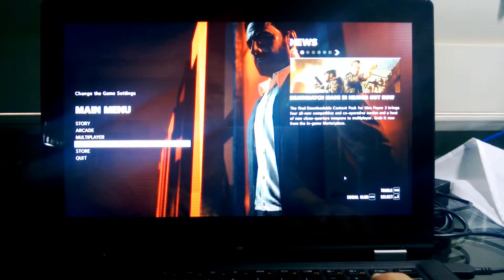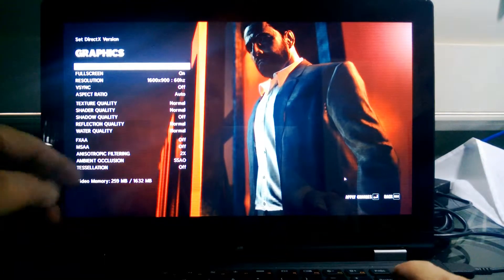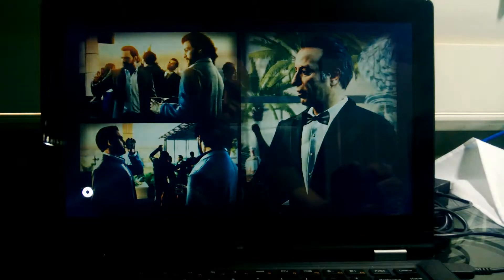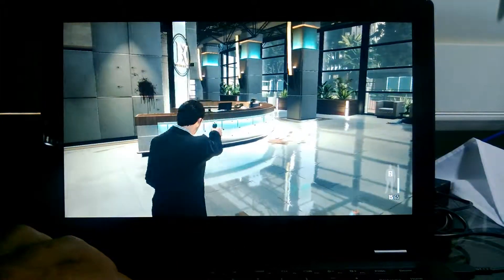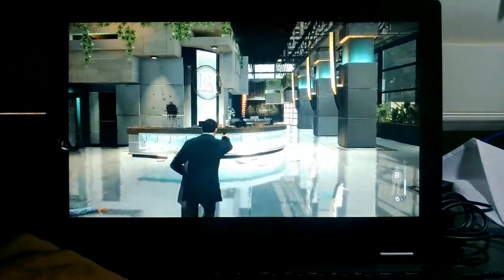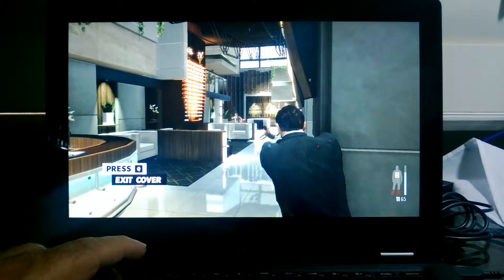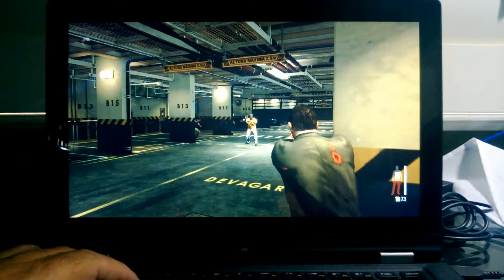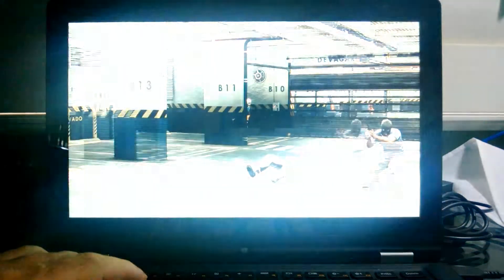Max Payne 3 On Lenovo Yoga 13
I had a couple of problems running Max Payne 3 under DirectX 11.  Starting from the beginning of the game, it would crash at the same spot early during the tutorial.  I tested under DirectX 10.1 and 10, same problem.  Finally under DirectX 9, the game got past that spot and ran fine.

As the video shows, I later tested under DirectX11 and it runs great.  It may be that one spot during the tutorial has a problem or it may reappear later in the game.

In any case, it seems that Max Payne does run well on the Lenovo Yoga 13.  BTW, I have 8GB of memory installed on my system.  Keep an eye on your heat.  As will all gaming on the Lenovo, I'm careful about that.  Theoretically, the system should slow down to protect itself, and it may even slow the game down, but just to be careful, check your system to see if it is gettng hot.